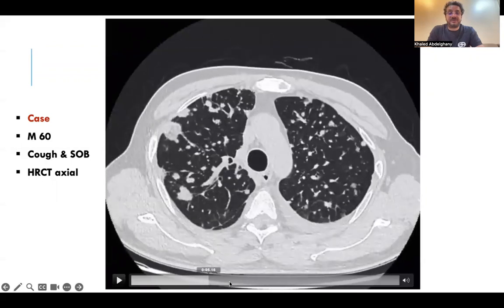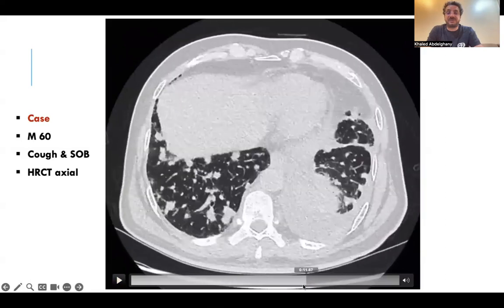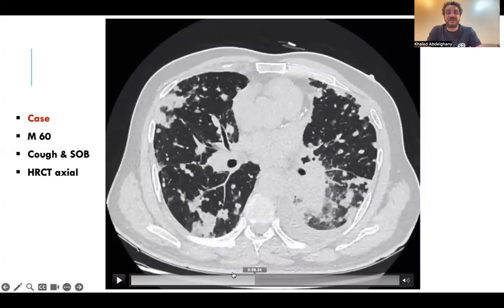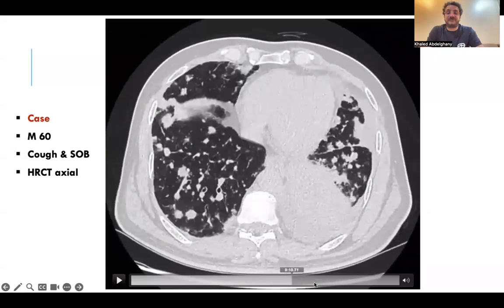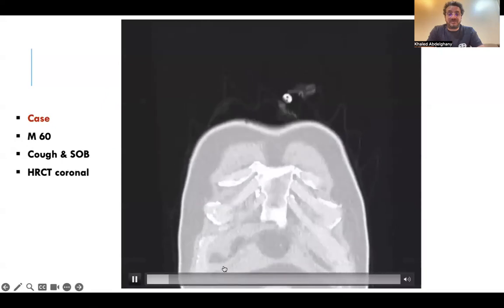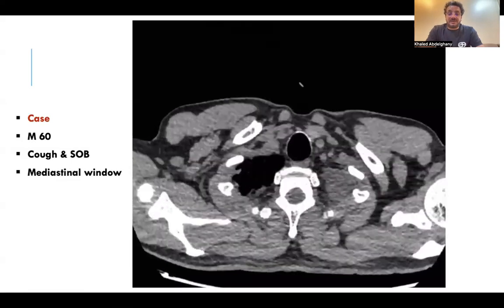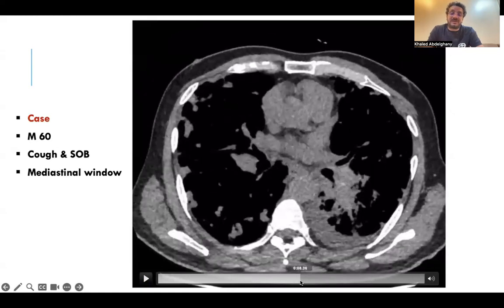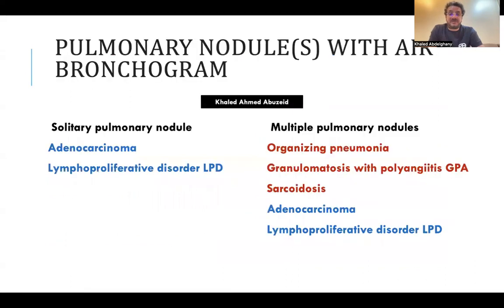Metastatic adenocarcinoma case (English version)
Significance of awareness of random distribution of nodules in presence of pneumonia like appropriate to R/O infection and diagnose invasive mucinous adenocarcinoma with confidence